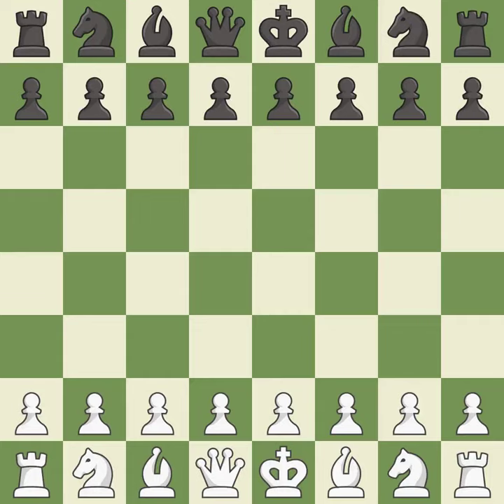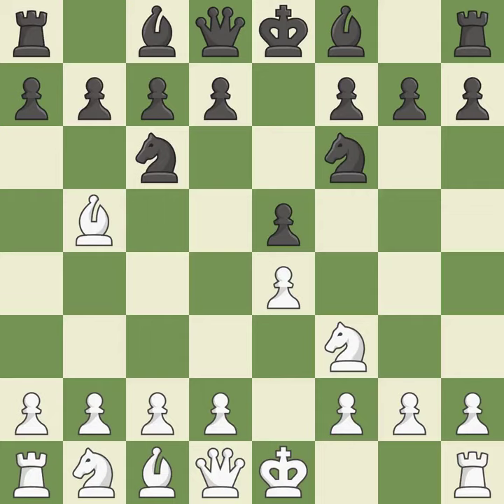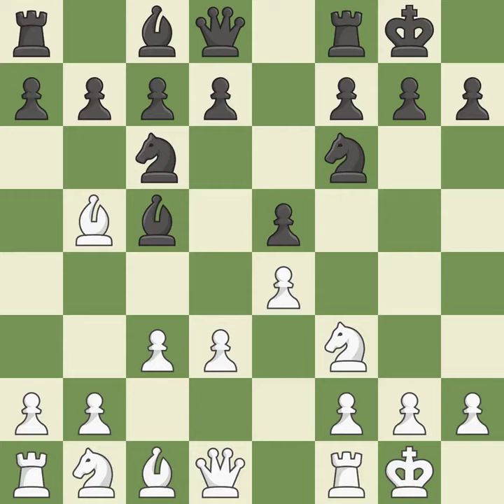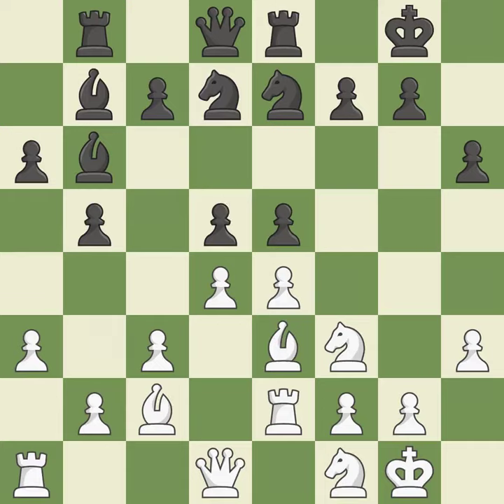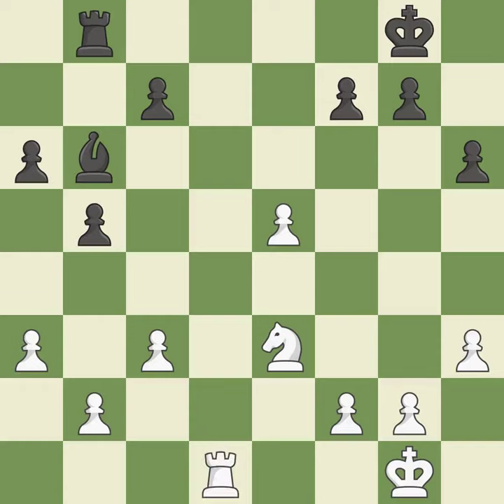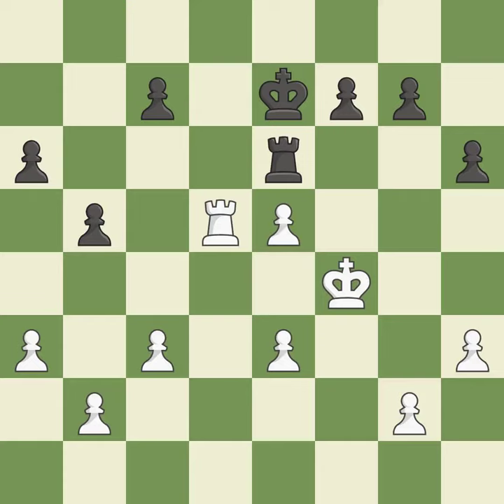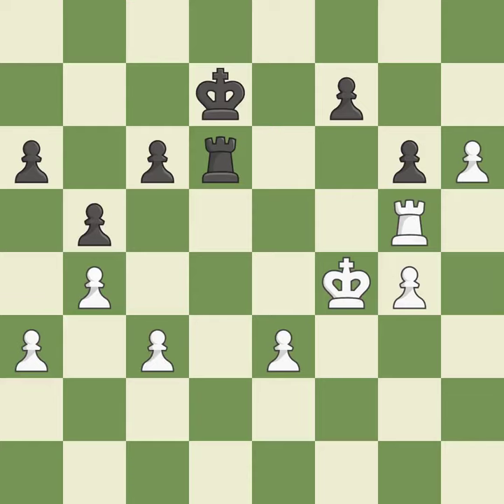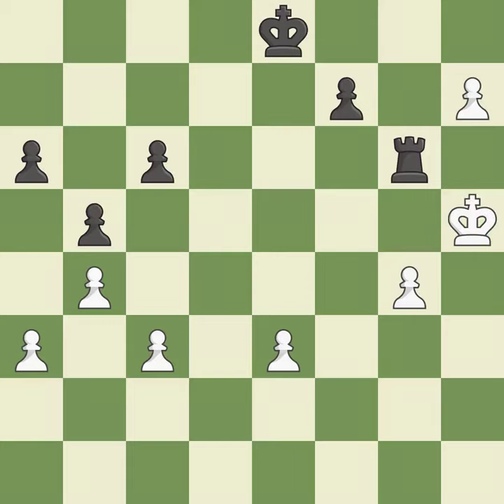White Maghsoodloo,Parham,Black Chandra,AkshatRuy Lopez Opening: Berlin Defense, 4.d3 Bc5,Event Jose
Ruy Lopez Opening: Berlin Defense, 4.d3 Bc5,Event Josef Kupper Mem 2019,Site Zurich SUI,Date 2019,Round 2.1,White Maghsoodloo,Parham,Black Chandra,Akshat,Result 1-0,WhiteTitle GM,BlackTitle GM,WhiteElo 2656,BlackElo 2528,ECO C65,Opening Ruy Lopez,Variation Berlin defence,WhiteFideId 12539929,BlackFideId 25006711,EventDate 2019